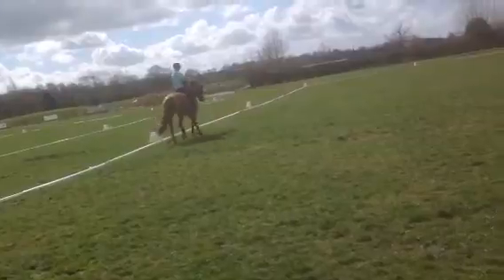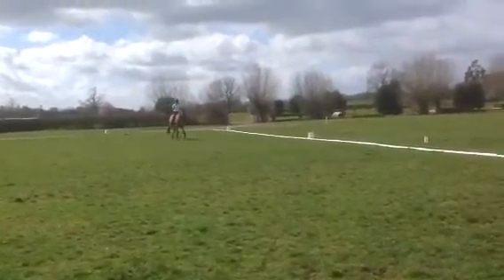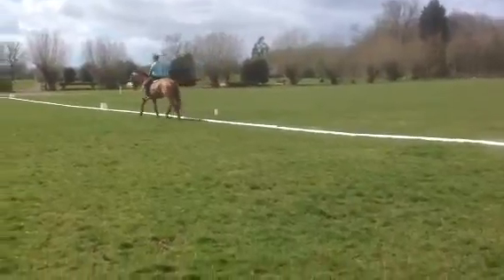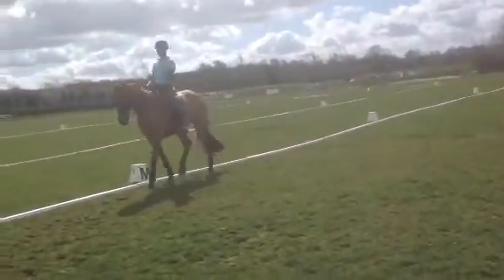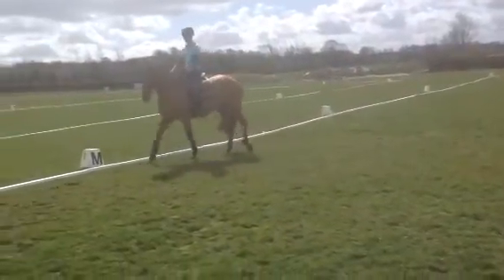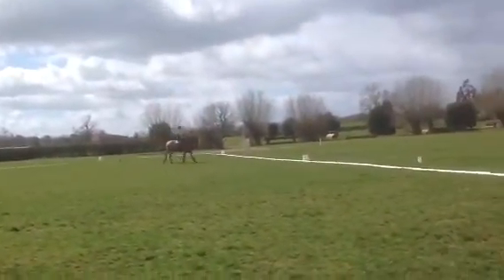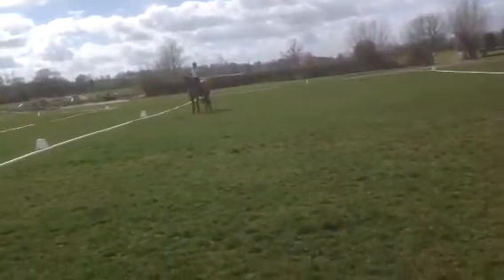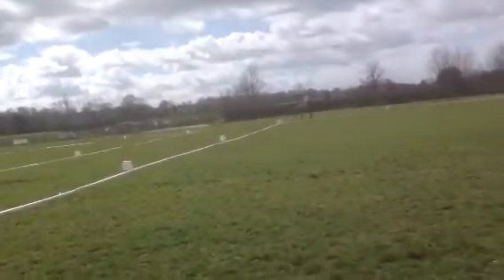Sam dressage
Aston 2015